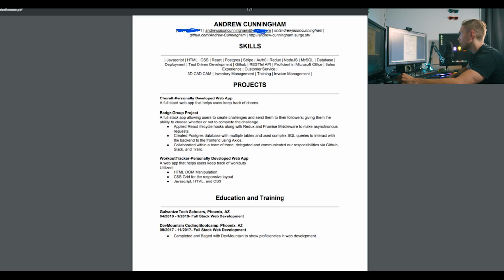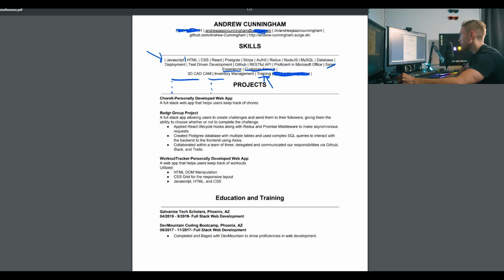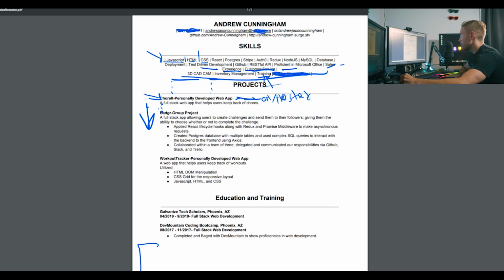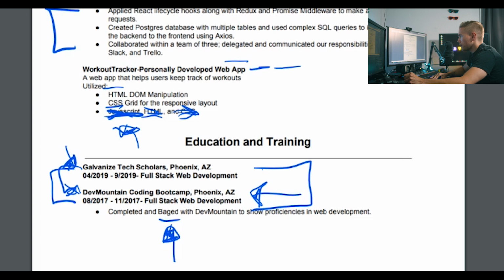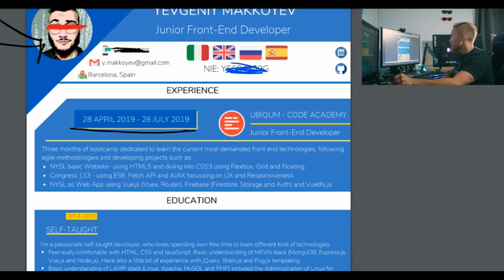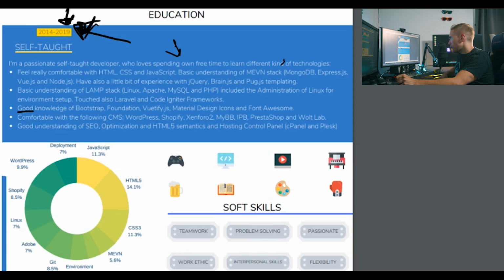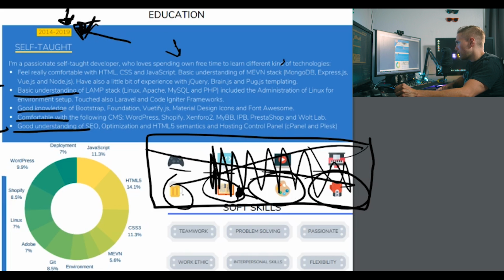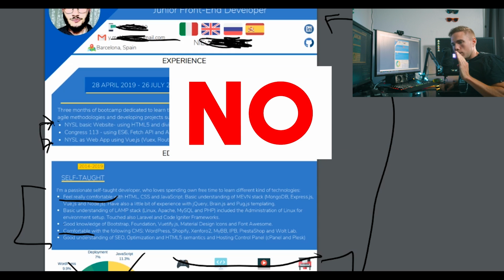Jr. Dev Resumes | JOB READY?